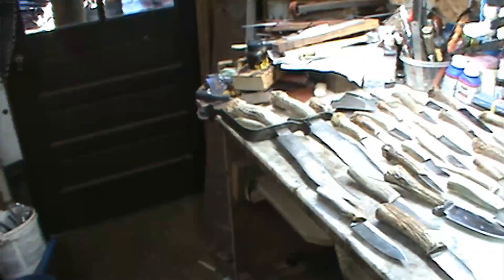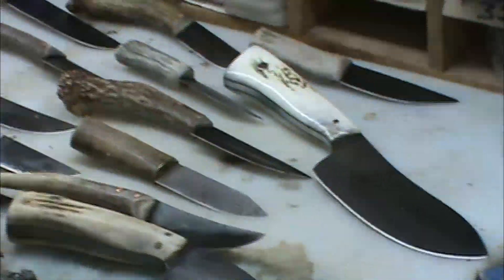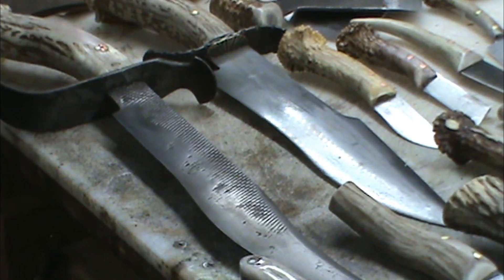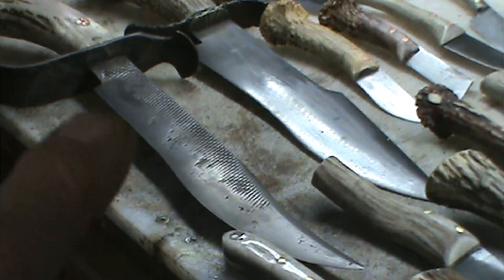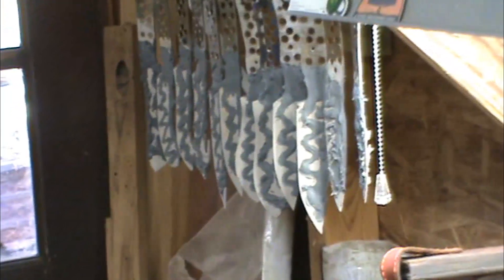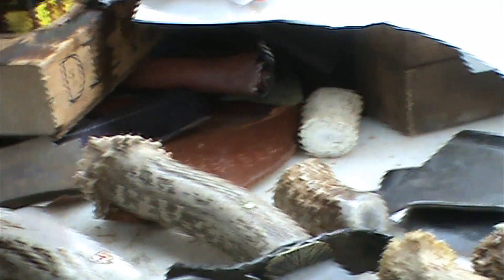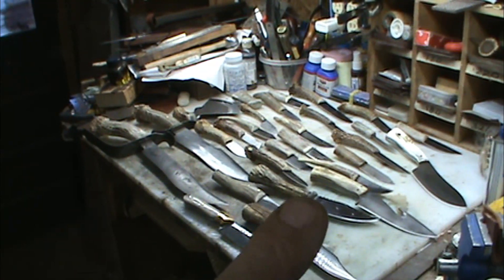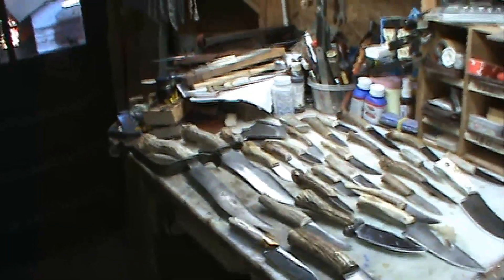Why, Dog Bone?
Answering a question.